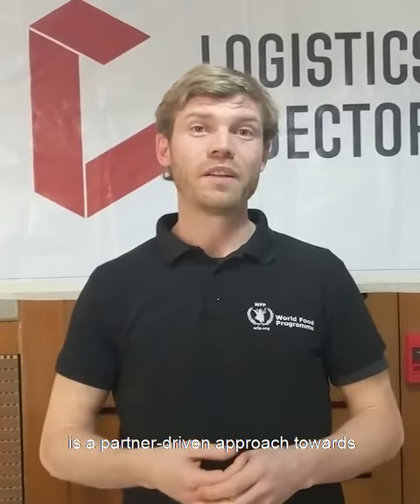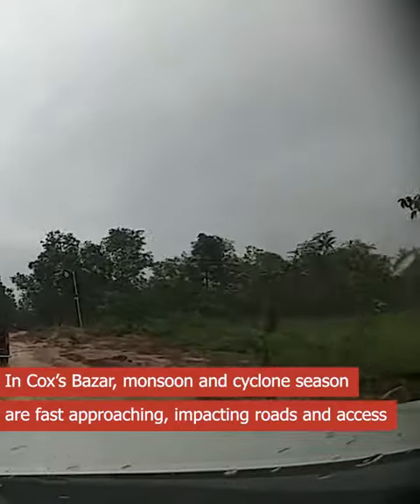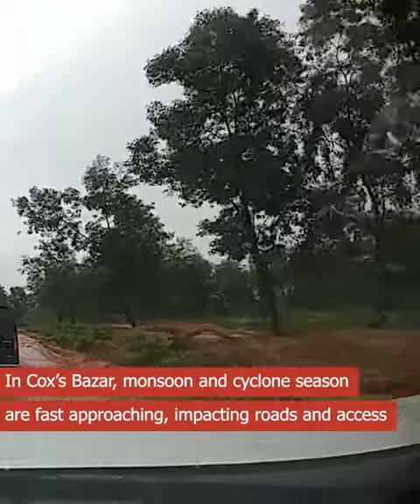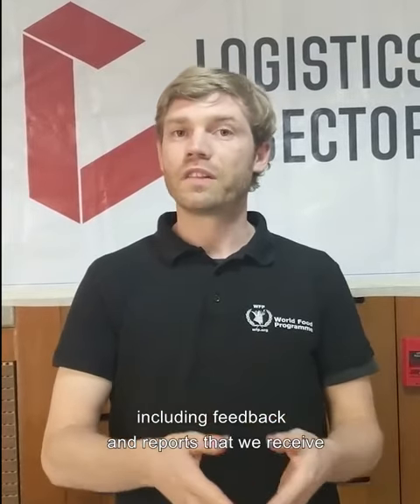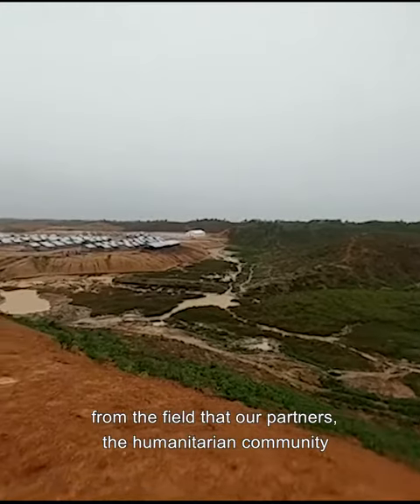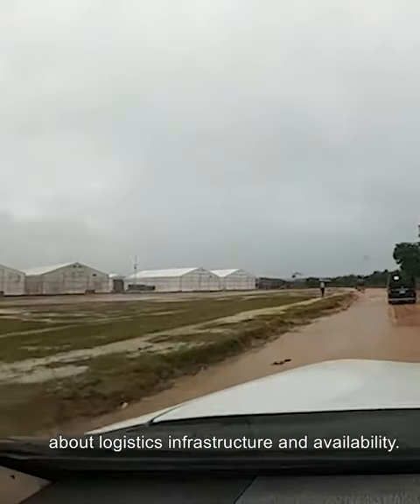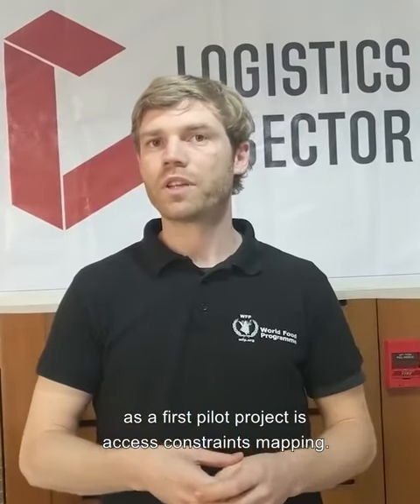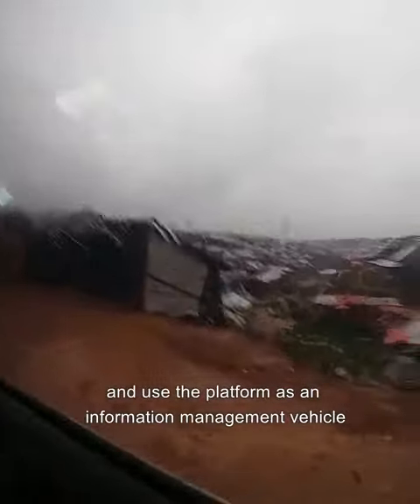Preparedness Platform in Cox's Bazar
Picture this: you’re in the field, it’s monsoon season, heavy rains are impacting roads, and you need the latest logistics information – now.

Enter: the Logistics Cluster Preparedness Platform.

This week in Bangladesh: the Logistics Cluster hosted a workshop on the cutting edge technology being piloted as part of the Logistics Sector operation in Cox's Bazar, that will allow road access constraints to be reported, analysed and published quicker and more efficiently during the upcoming cyclone and monsoon seasons. to find out more!